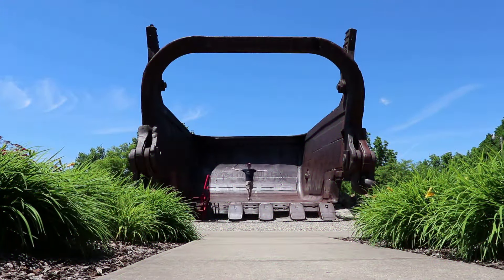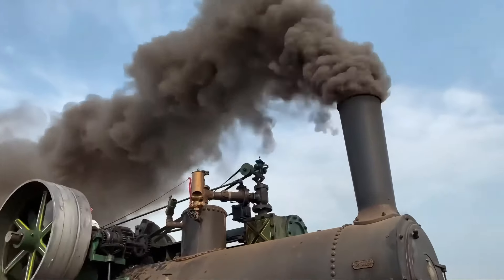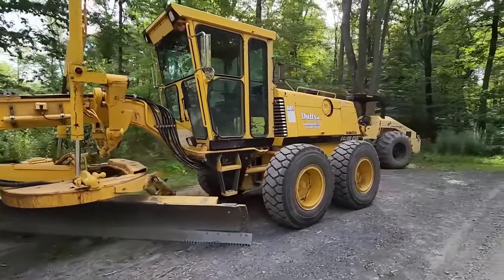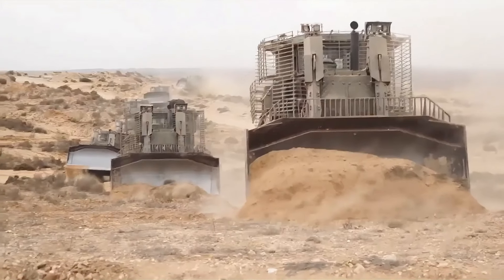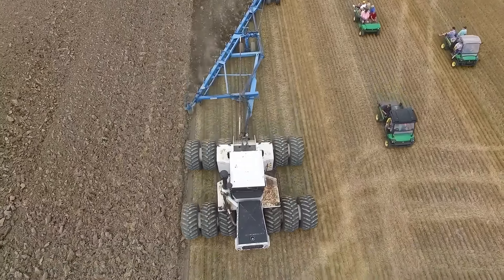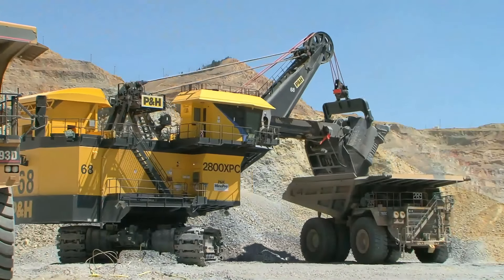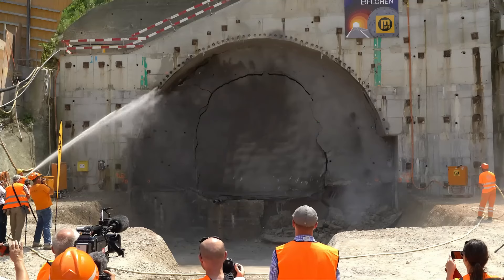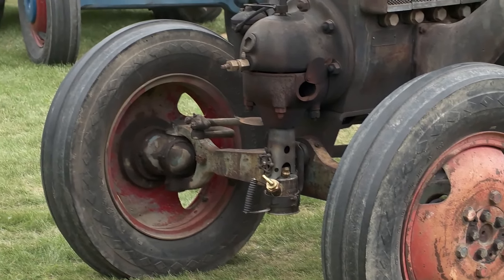The 10 oldest heavy machinery in the world - the first generation of super mechanical behemoths!